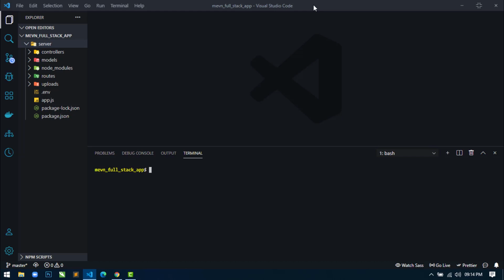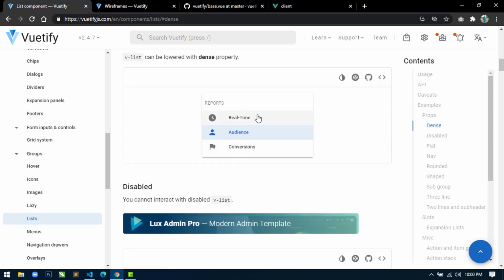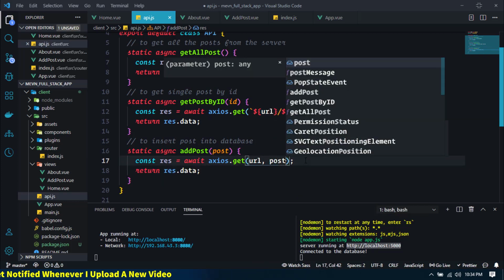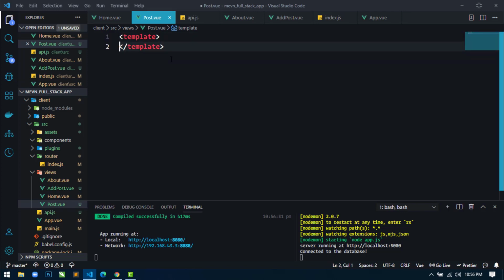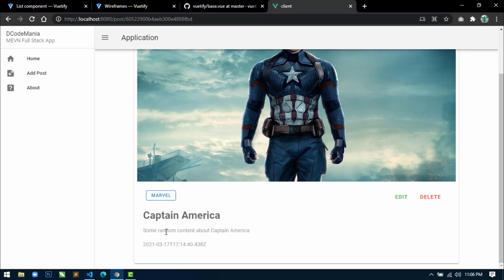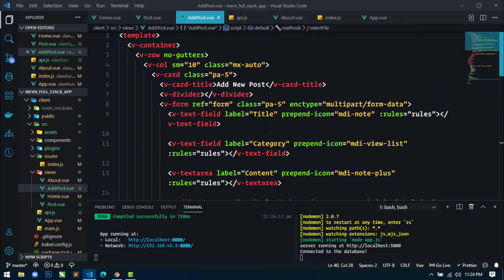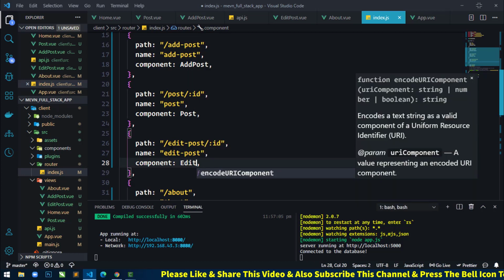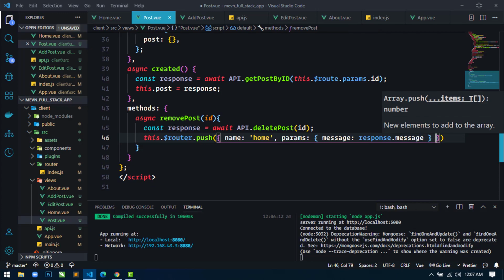#02 MEVN Full Stack Web Application Tutorial | Working On Front-End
Hello friends! In this web series, I'm showing you how to develop a full-stack MEVN project. In this project, I'm using MongoDB, Express Js and Node Js in Back-End to create RestFul API for the application. And then I'll use this RestFul API in the Front-End using VueJs and Vuetify. I'll also show you how to deploy this application on heroku.com.

This is the second video in which I'm showing you how to work on the front-end using Vue Js and Vuetify.